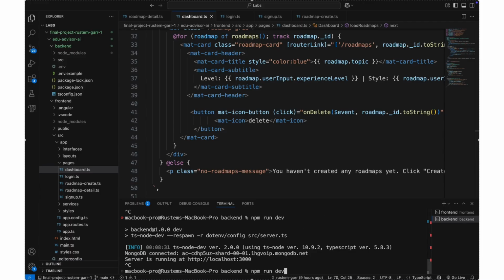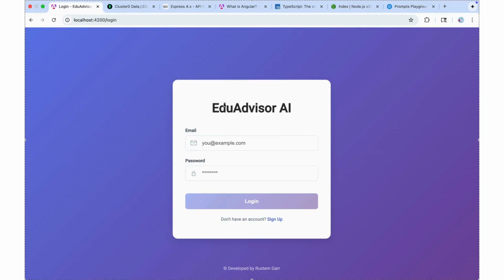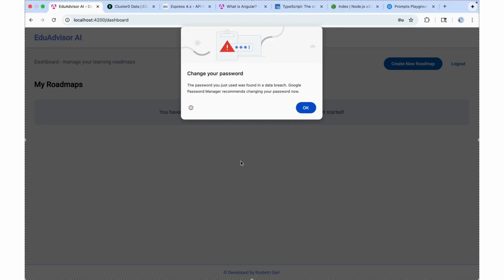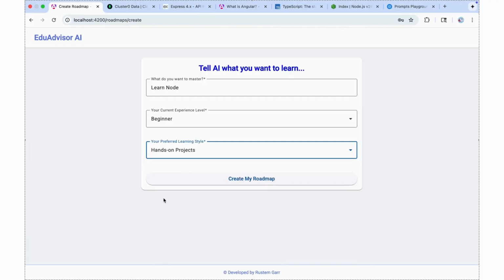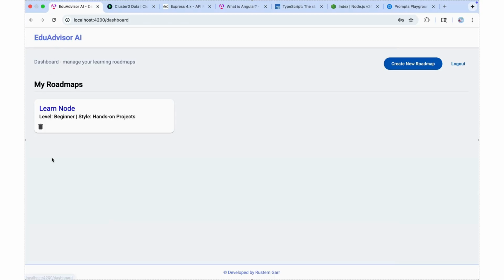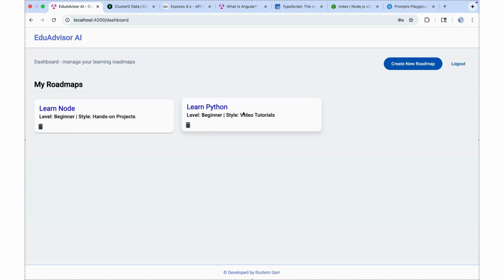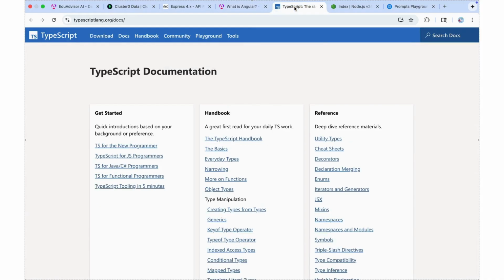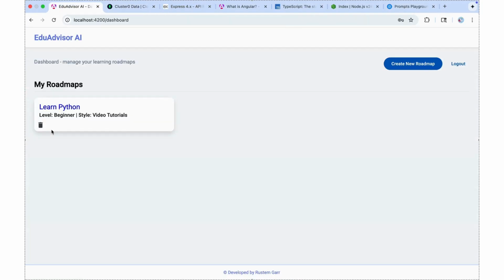EduAdvisor AI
EduAdvisor AI: application designed to eliminate
the overwhelming and unstructured nature of self-learning.
It acts as a personal academic advisor, guiding users by creating customized,  step by step learning roadmaps for desired skill or subject area.
To provide high quality, relevant content, the AI agent utilizes